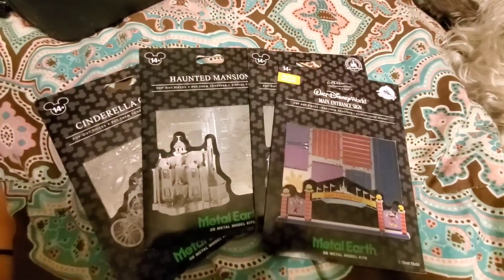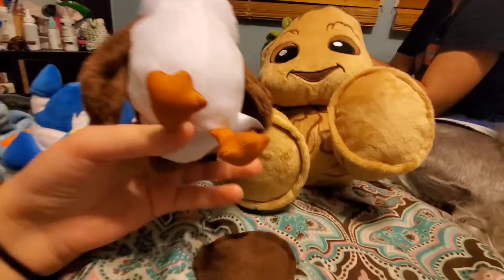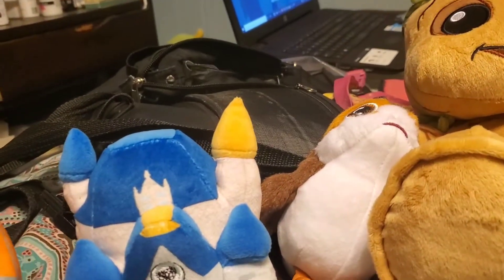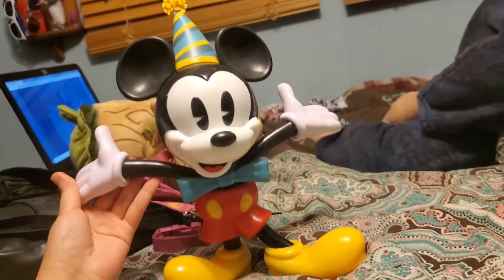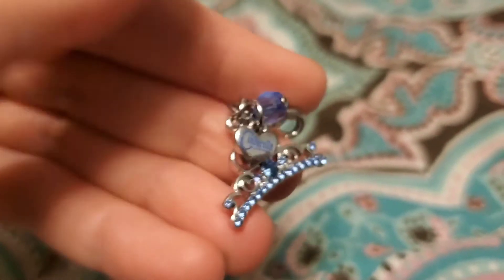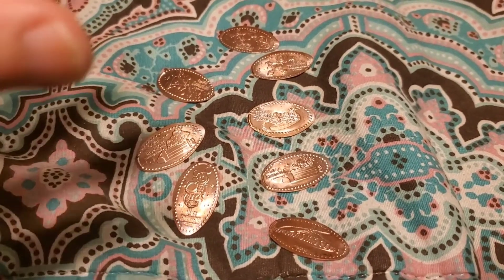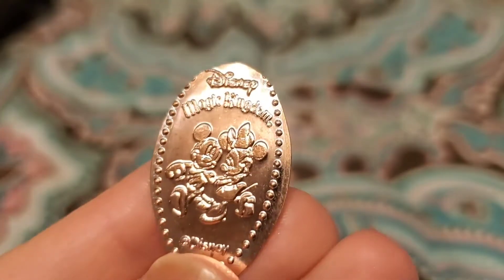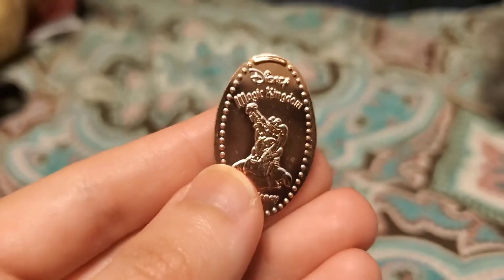Magic Kingdom Haul 2020